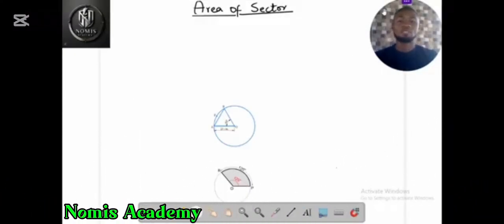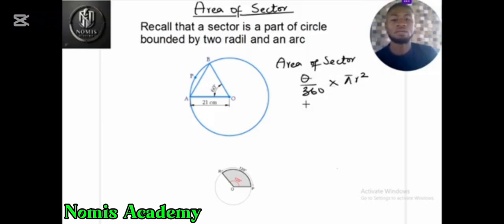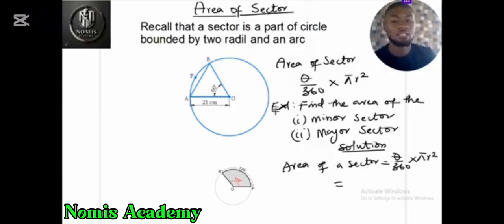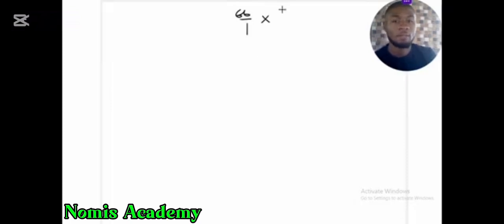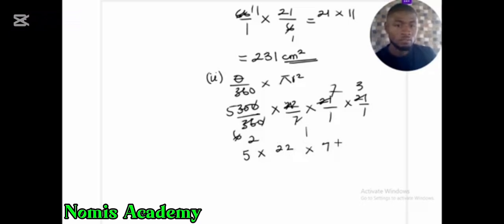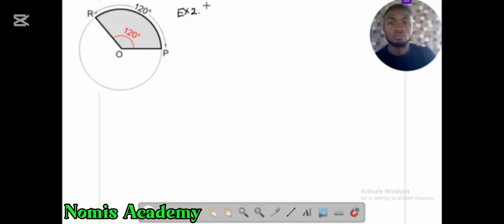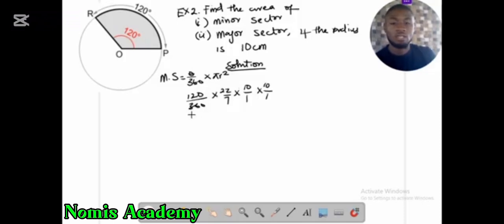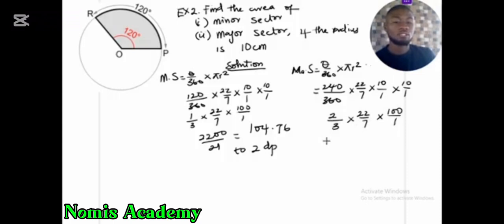Area of a Sector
How to find the Area of a Sector